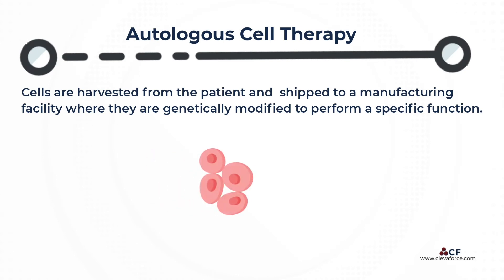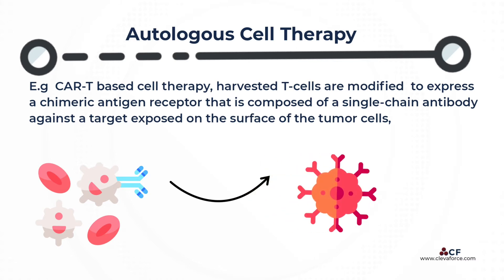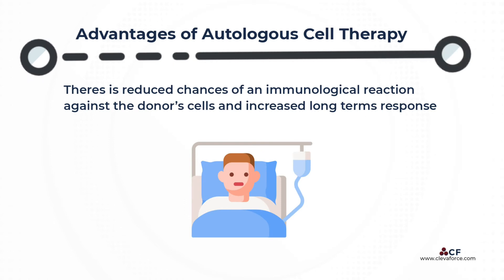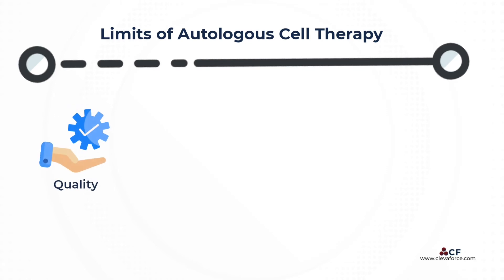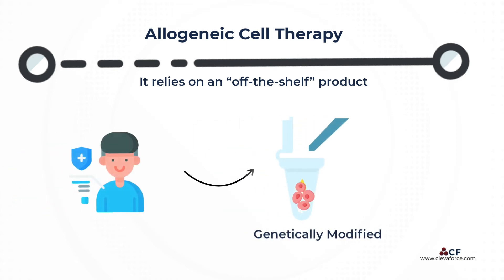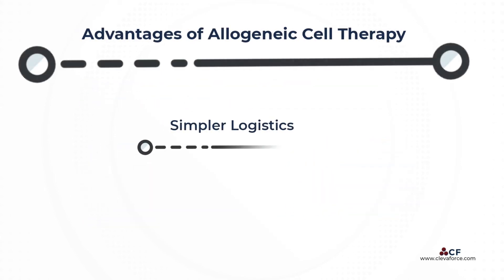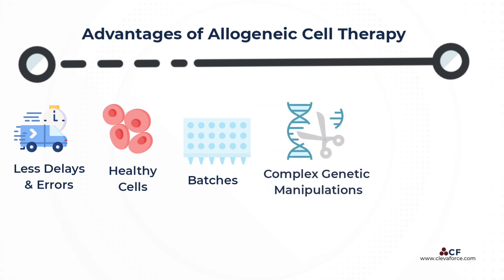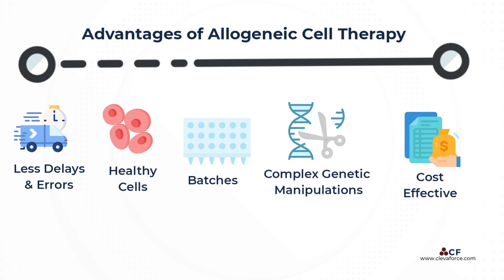Autologous vs Allogeneic Cell Therapy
Cell Therapy can also by classified based on the source of the cells into autologous and allogeneic cell therapy.
Autologous cell therapy uses cells harvested from the patient while allogeneic cell therapy  rom a donor who is not the patient. There is a third approach called xenogeneic, but it is not very common in human cell therapy.